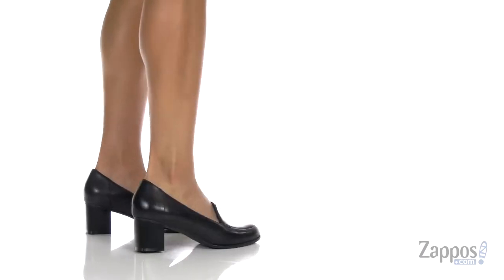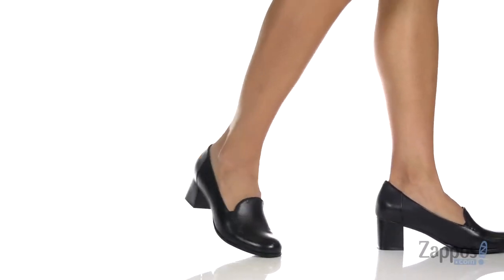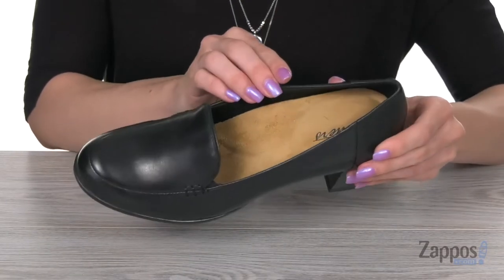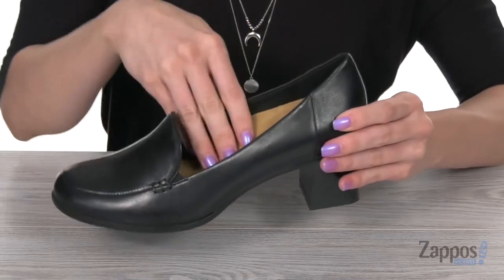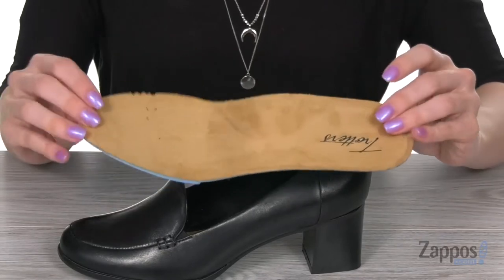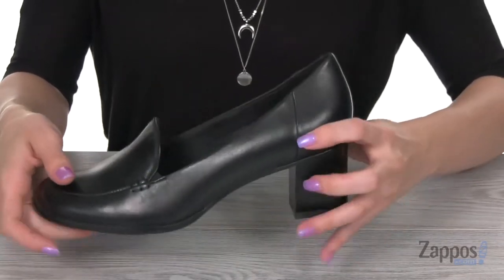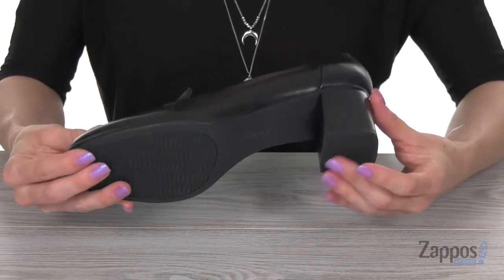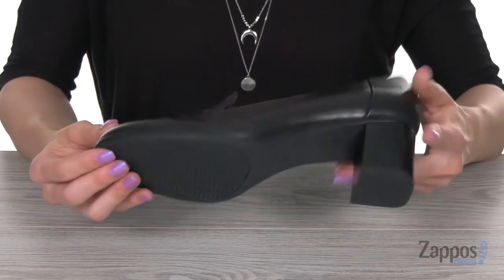Trotters Quincy SKU: 9080059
Nothing says you're a professional quite like the beautifully tailored Quincy pump from Trotters&reg;.
Leather uppers with a round toe.
Easy slip-on style with elastic goring at sides.
Antimicrobial tricot fabric linings.
Features an antimicrobial, microfiber-lined, removable footbed with added arch support for all-day comfort.
Block heel with a stacked-look.
Durable man-made outsole.
Imported.